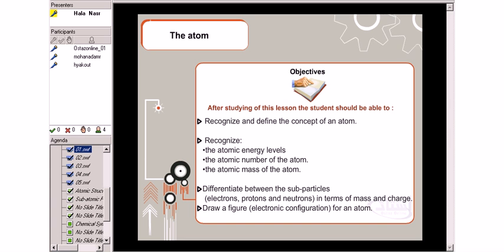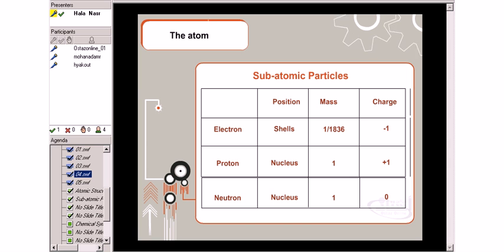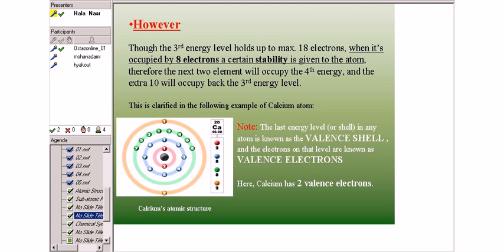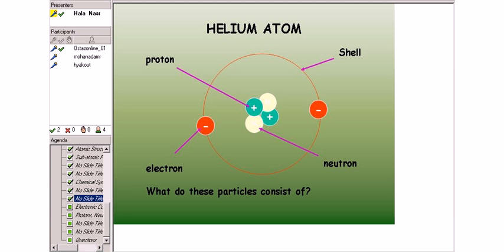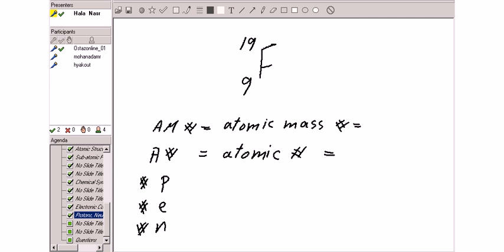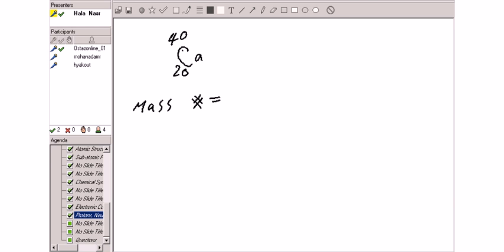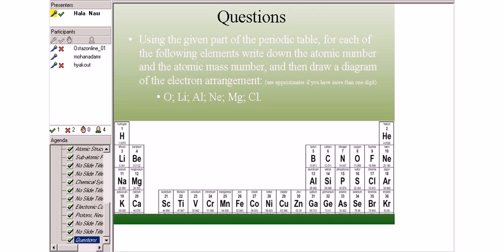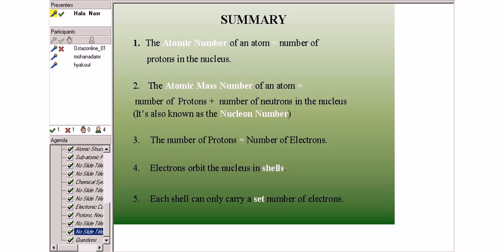التكوين الذرى | الوحدة الاولي | علوم لغات اولى اعدادى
اتفرج علي الفيديو و اعرف ايه هي مكونات الذرة و ذلك من خلال شرح ما هي مكونات الذرة و ايه هو دور كل مكون.

ادخل علي الموقع بتاعنا عشان تتابع الدرس أول باول من هنا

و عشان تقدر تتفاعل معانا و تتابع كل اخبارنا من خلال صفحتنا علي الفيس بوك من هنا

وكمان متنساش تشترك في قناة استاذ اون لاين من هنا

شكرا :)